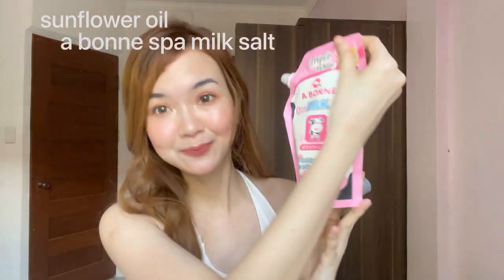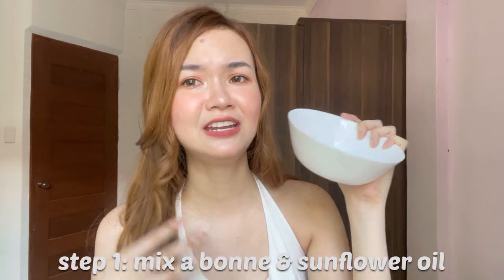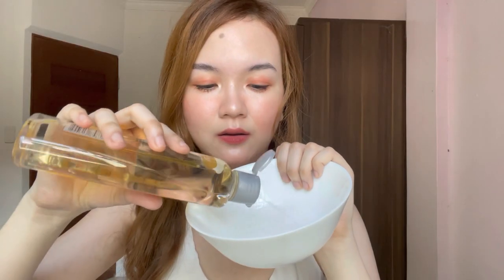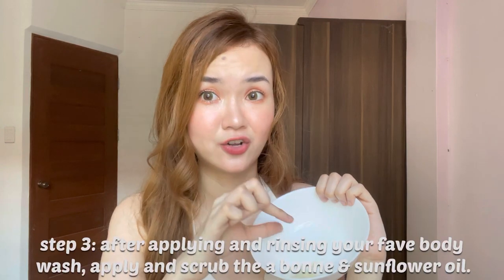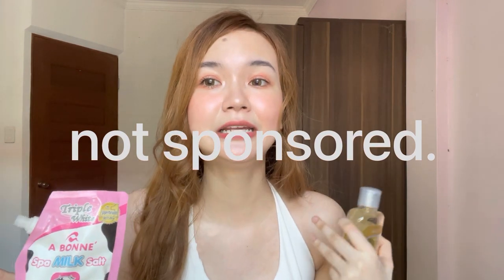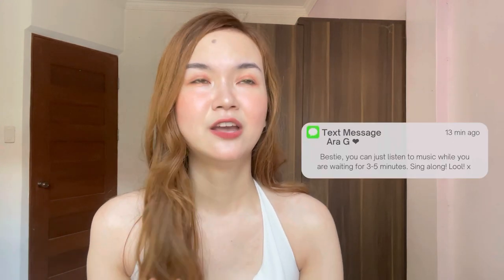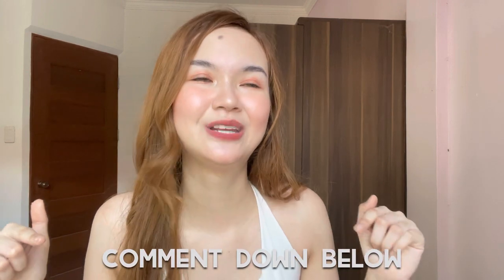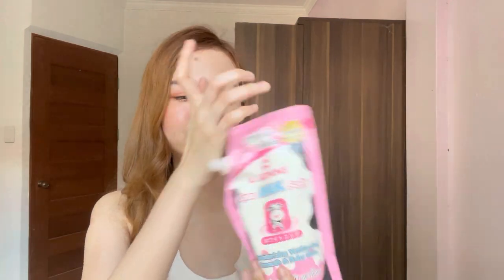A BONNE SPA MILK SALT + SUNFLOWER OIL! TRENDING BEST EFFECTIVE SKIN WHITENING // HOW TO USE | ARA G.